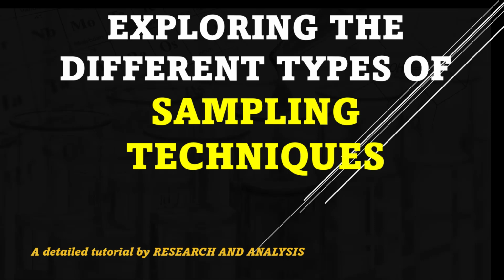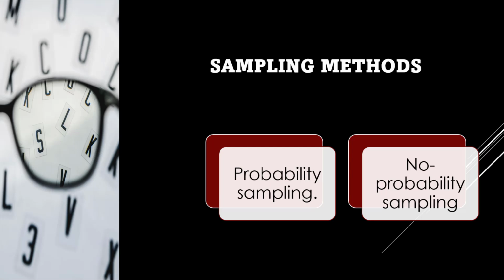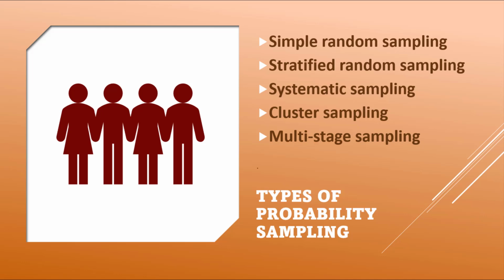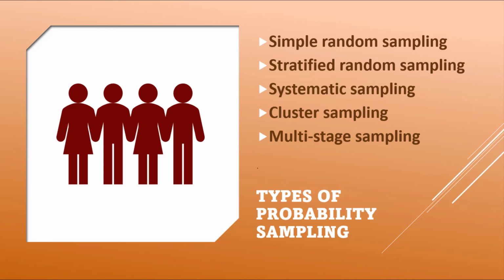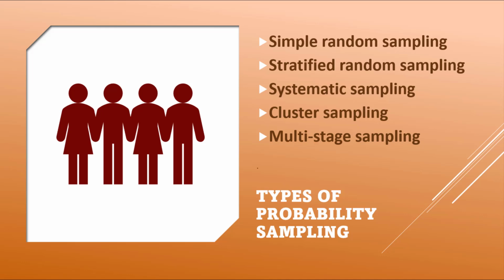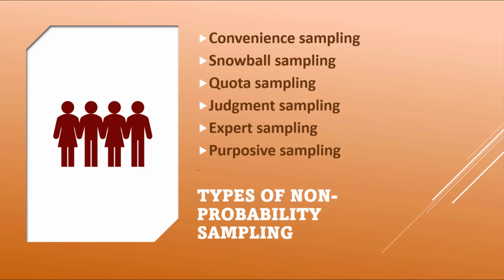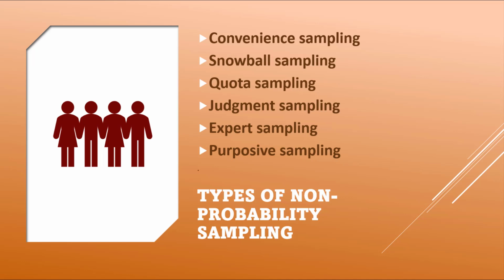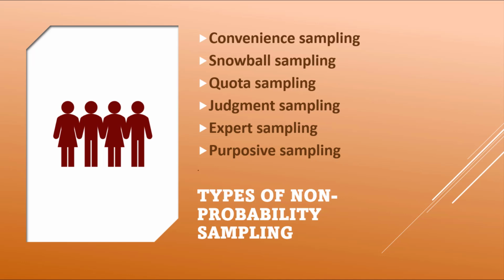Types of Sampling: A Comprehensive Guide to Different Methods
Discover the various techniques used in sampling, and learn how to select the best method for your research or data analysis. From simple random sampling to more complex methods such as stratified and cluster sampling, this video provides a comprehensive guide to the different types of sampling methods, including their advantages and disadvantages. Join us as we explore the ins and outs of sampling and gain a deeper understanding of how to ensure the validity and reliability of your results. Don't miss out on this informative and engaging video that will help you to unlock the secrets of sampling